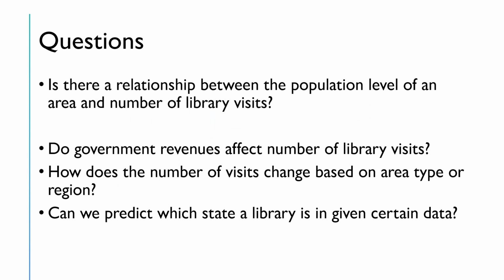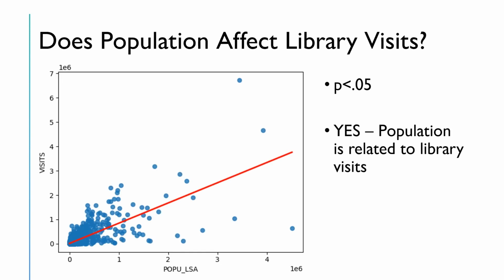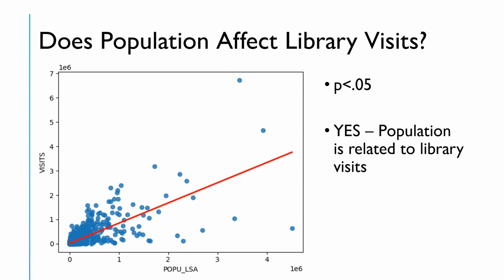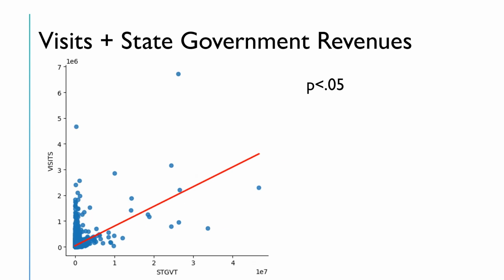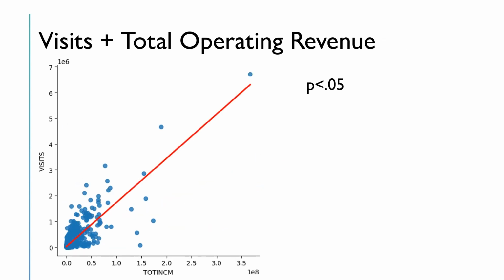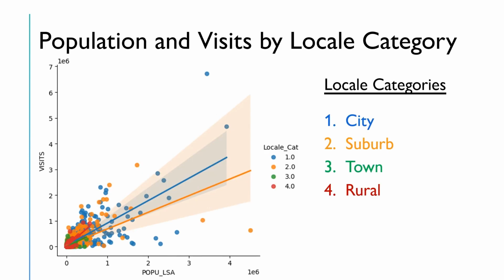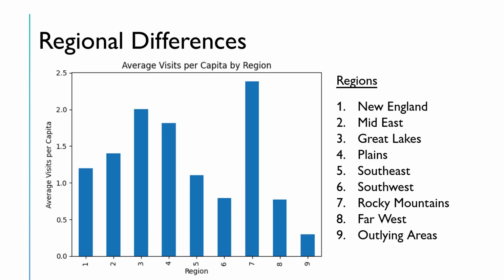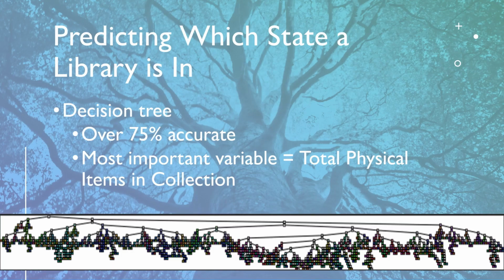LIS503 Intro to Data Science - Public Libraries screencast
LIS503 Introduction to Data Science final project screencast.